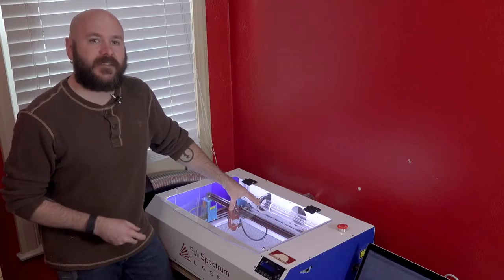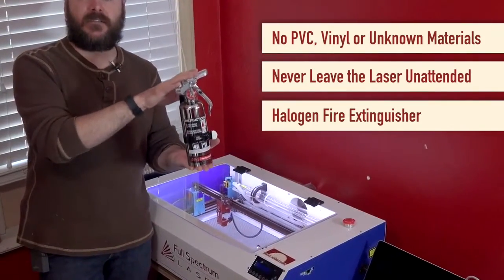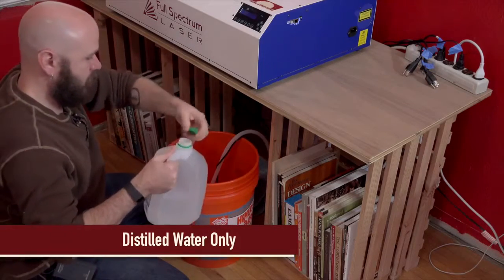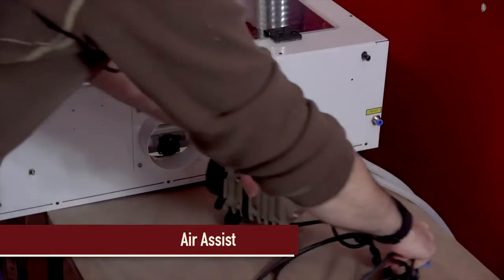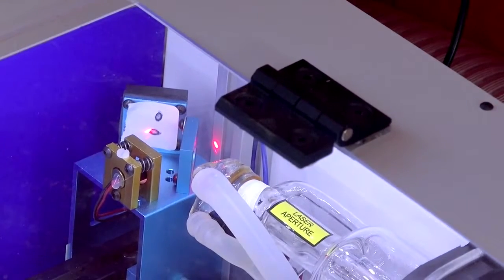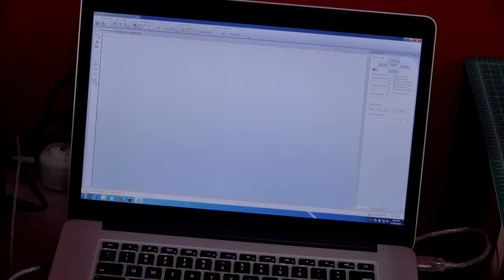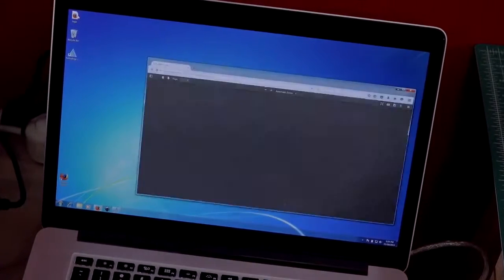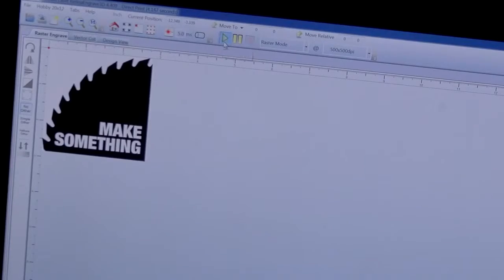Rockler H-Series laser engraving introduction w/ David Picciuto